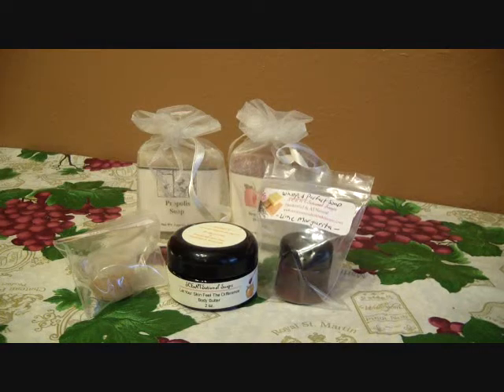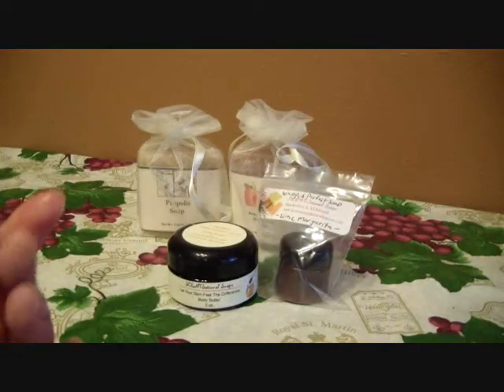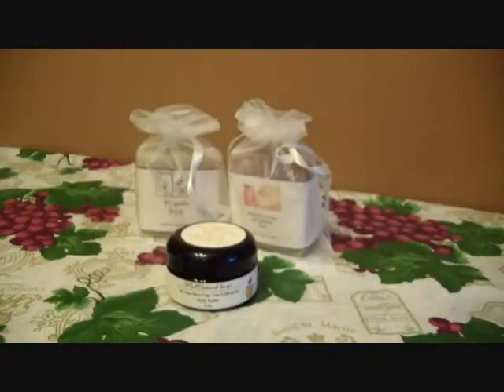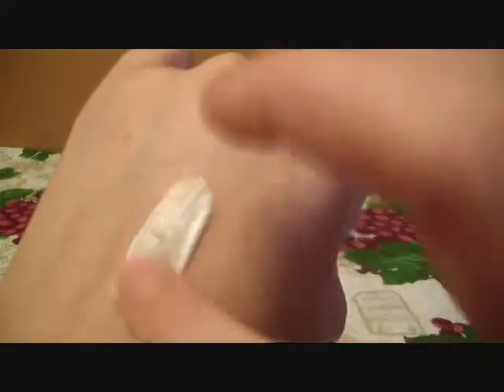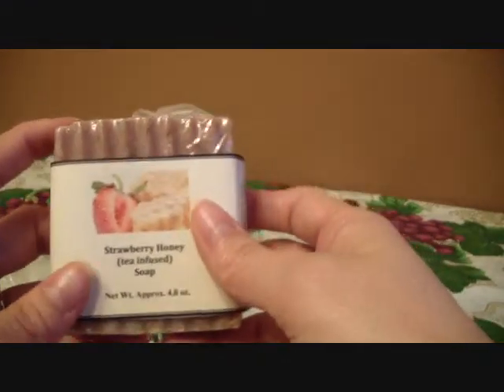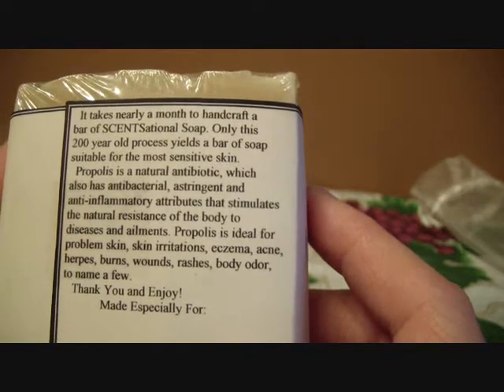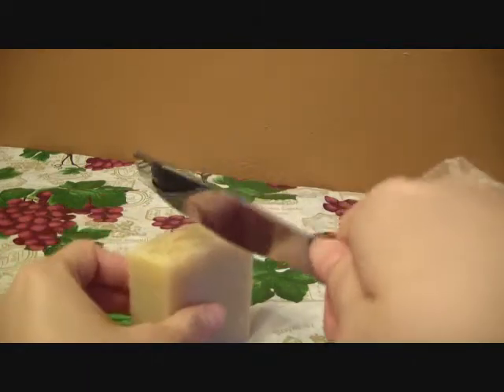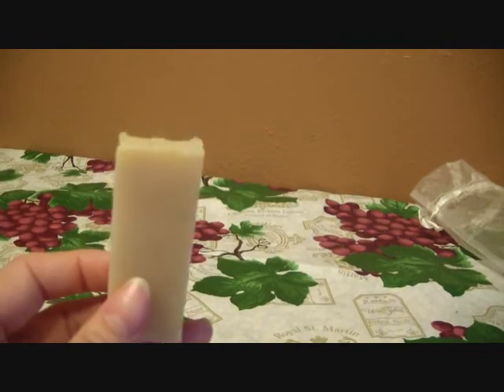ScentSational Soaps Review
Lime Marharita whipped soap $10.00 8oz

I received these items for review purposes. My opinions are honest and I was not paid for this review.